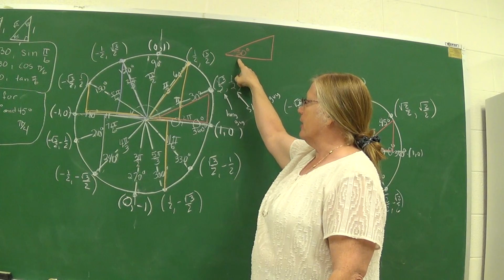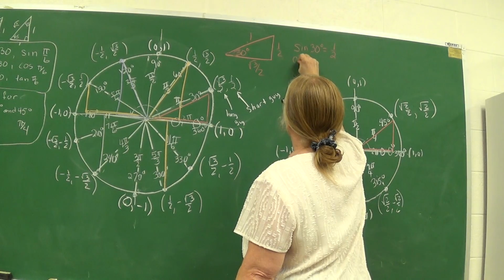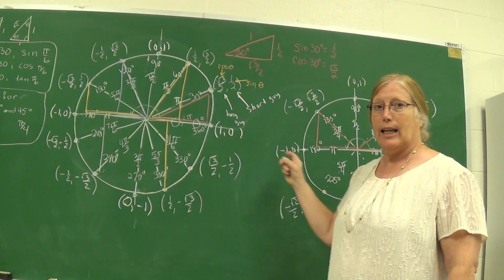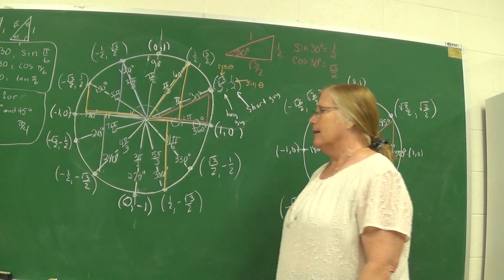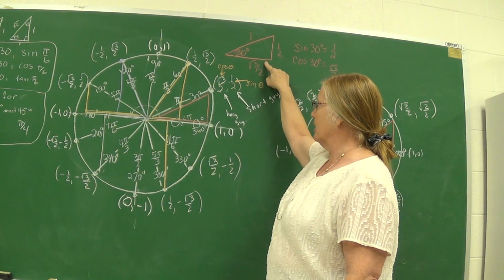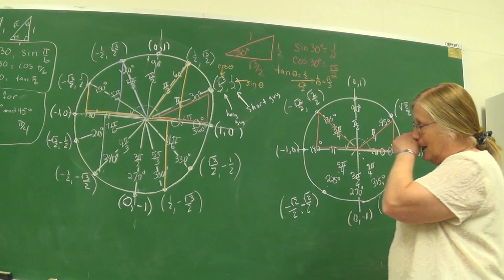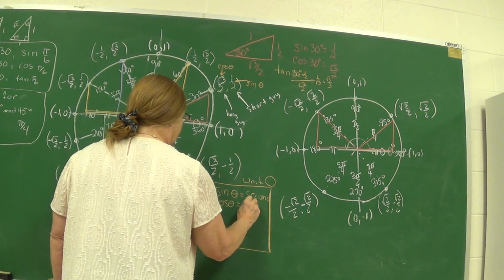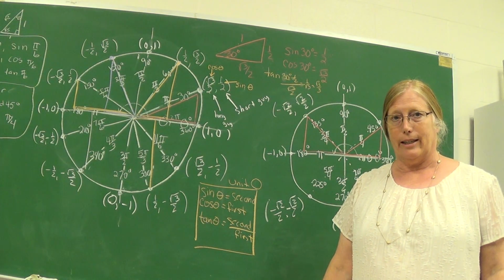PreCalc 9/9/16 Part 3 of 3 Unit circle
Unit Circle